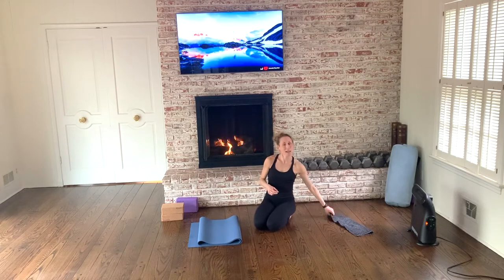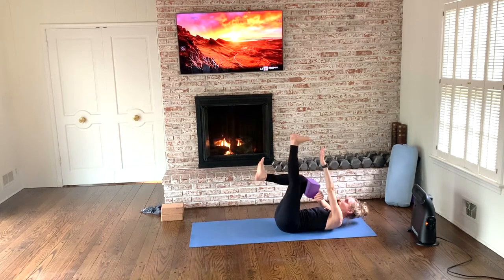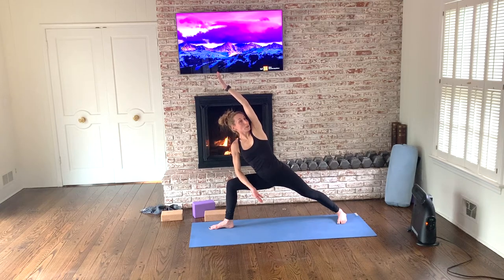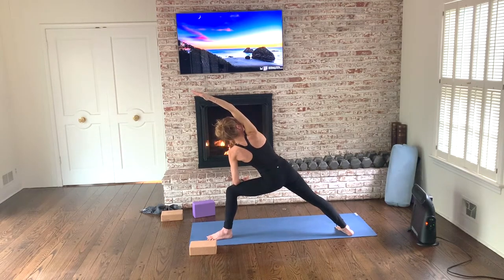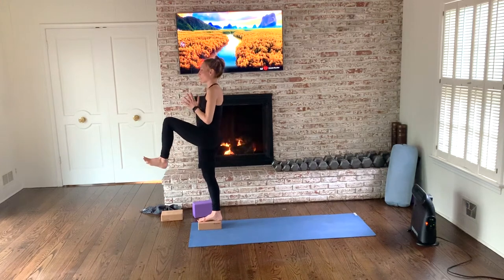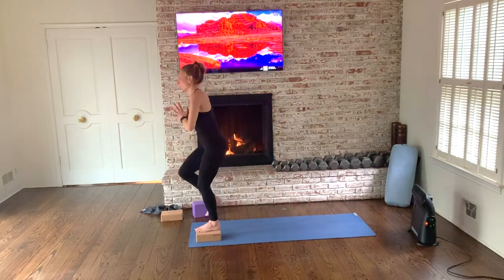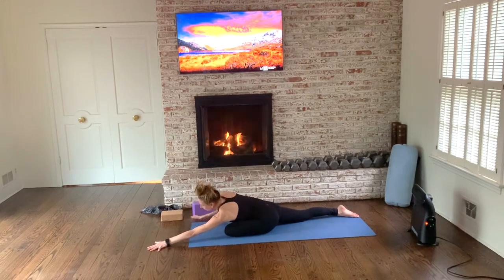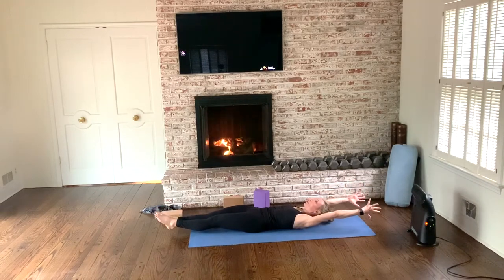30 mins: "Fire" Abs & Then Yoga!!!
Don't miss this class, "fire" abs and then some awesome yoga. All levels; I always offer modifications!
Looking for some music to flow with, @t/7rRGUcKVRmstzMLvzJ4RSv